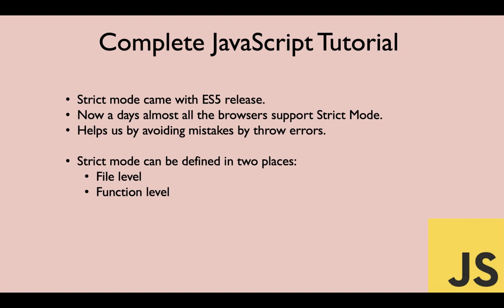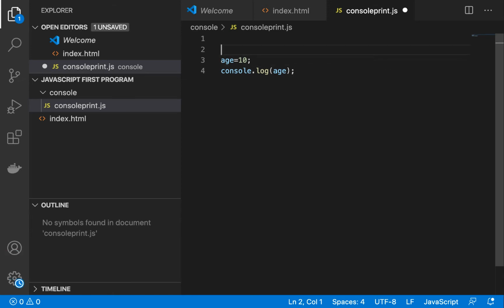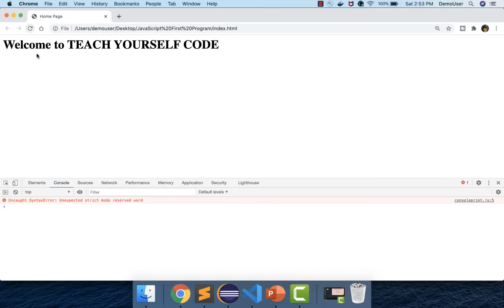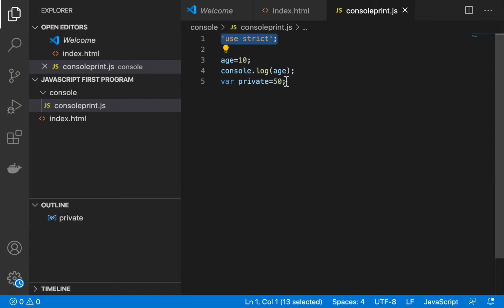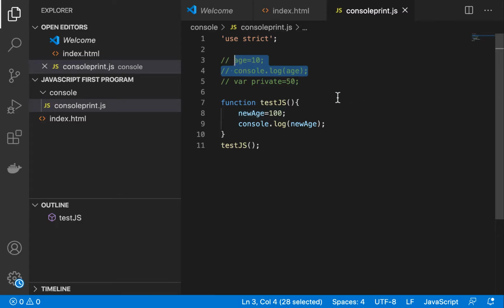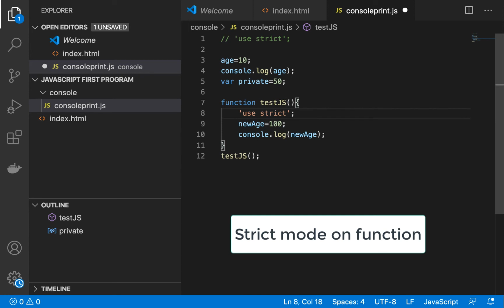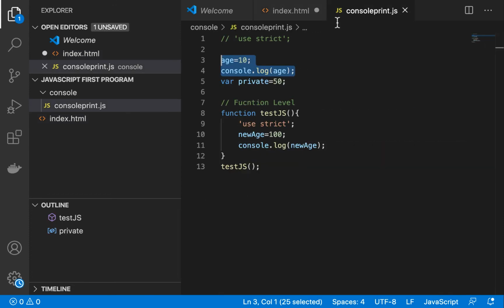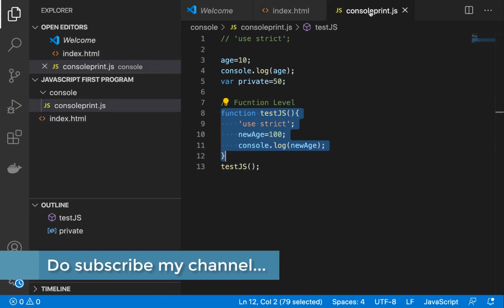10. Activating Strict Mode in JavaScript|Strict Mode -'use strict' JavaScript tutorial for beginners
Activating Strict Mode in JavaScript|Strict Mode -'use strict' JavaScript tutorial for beginners

Hi All,

In this video, we will cover what is Strict mode and will see how to activate this mode using 'use Strict'. We will follow the below content for this video.

1) Strict mode came with ES5 release.
2) Now a days almost all the browsers support Strict Mode.
3) Helps us by avoiding mistakes by throw errors.

4) Strict mode can be defined in two places:
     a) File level
     b) Function level